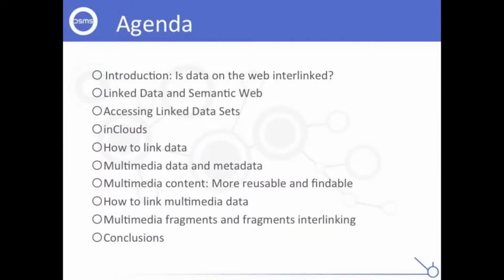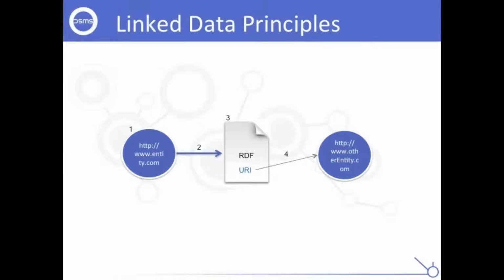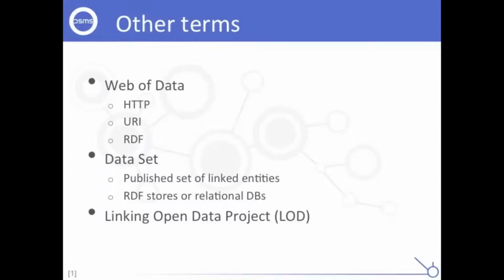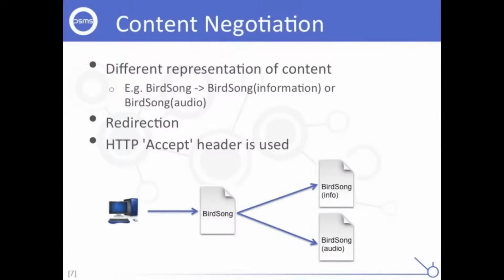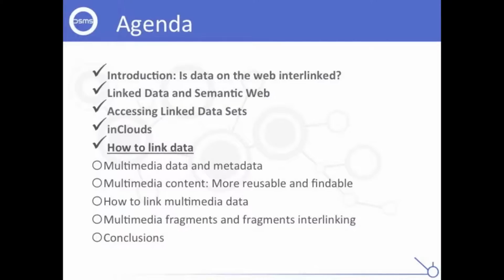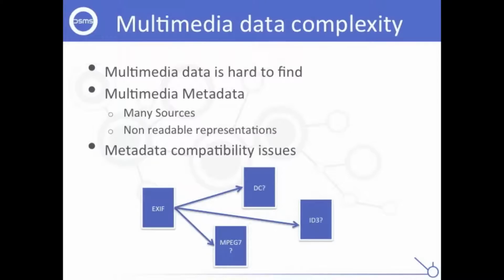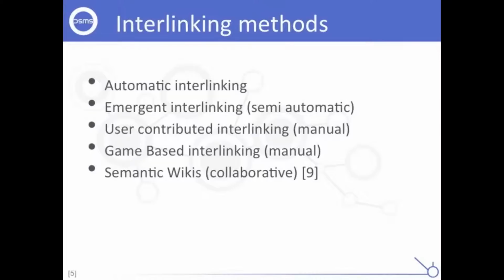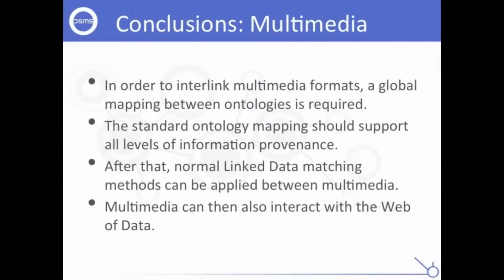DSMS - Linked Data Presentation